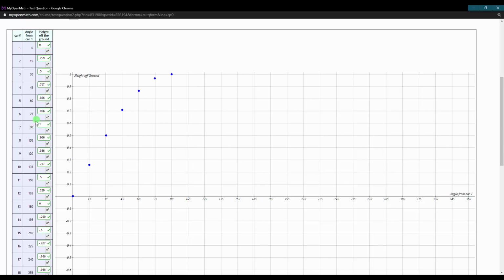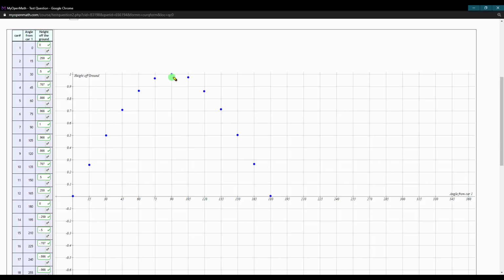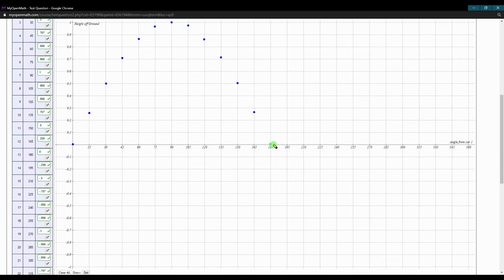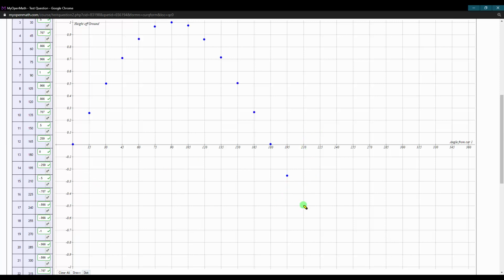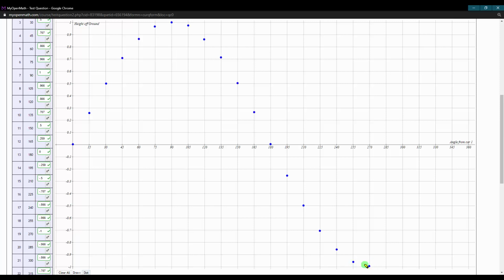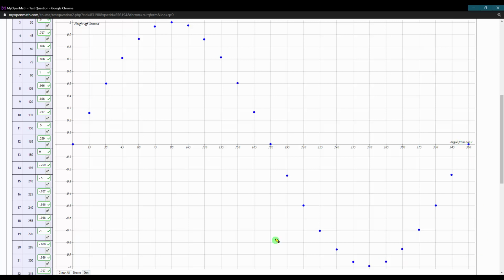Lesson 7 1 2 Day 2 Sine Graph